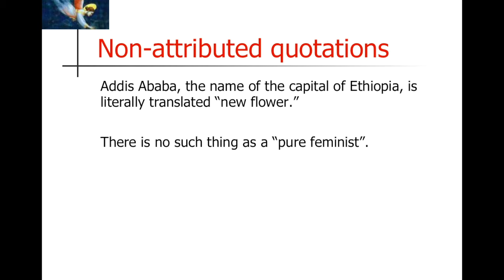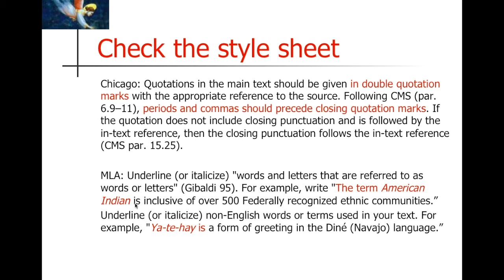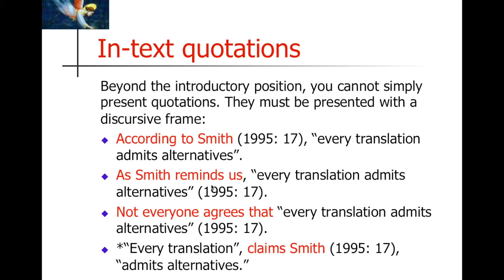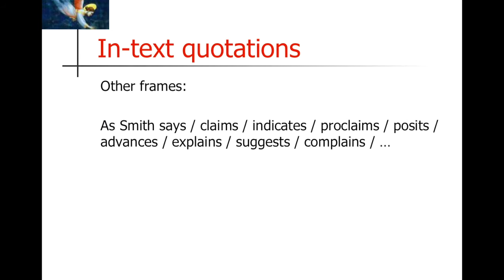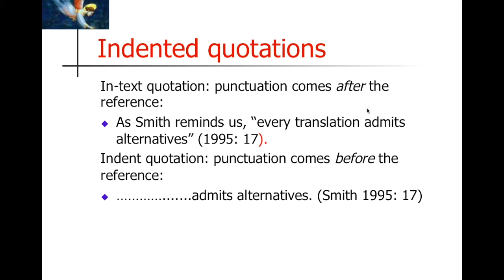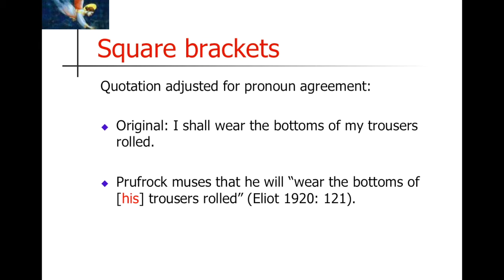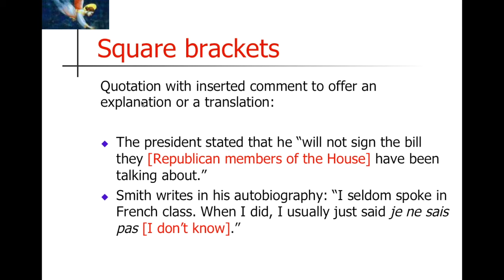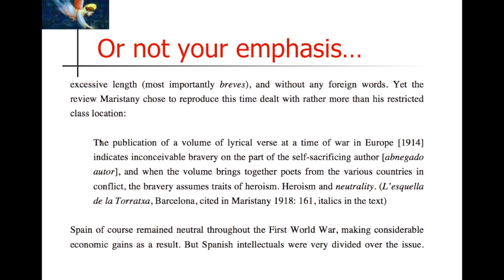Presenting quotations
A presentation by Anthony Pym, November 24, 2015